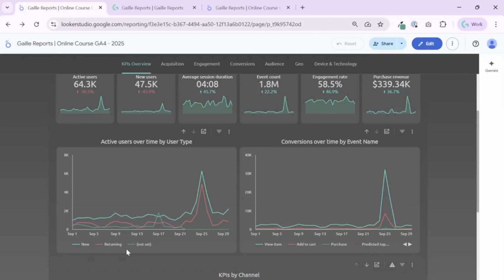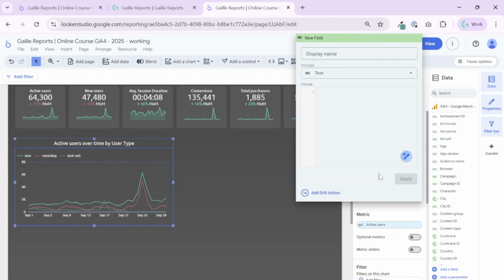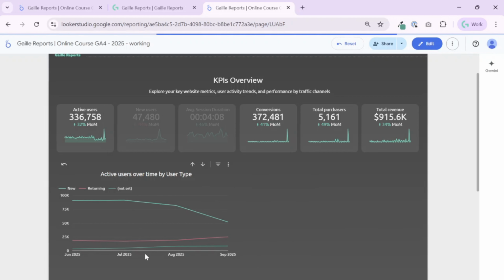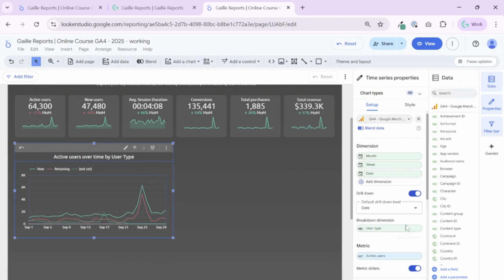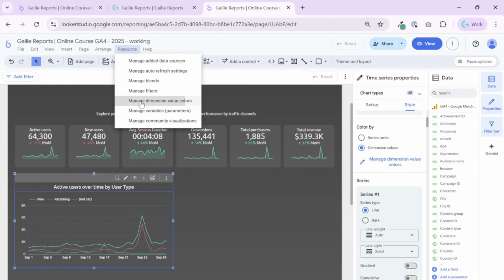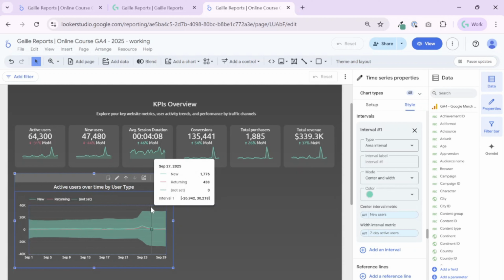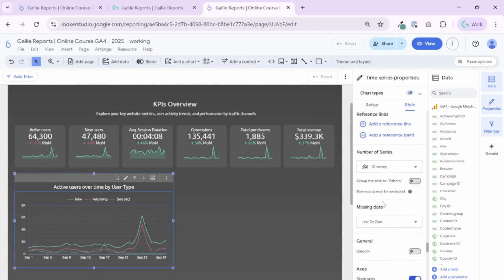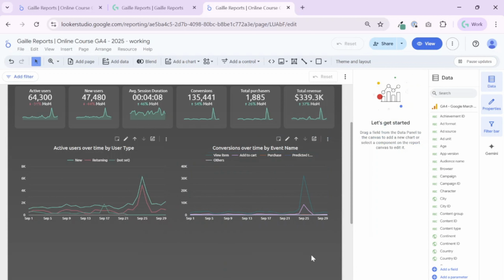Looker Studio Tutorial #6 — Time Series Charts Explained (Date Range, Custom Fields & Setup)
In this video, we explore time series charts in Looker Studio — one of the most useful tools for tracking trends over time.

You’ll learn how to:
• Create and format time series charts
• Adjust date range options for charts and controls
• Add and use custom fields or dimensions
• Compare periods and understand changes visually

By the end, you’ll know exactly how to build time-based charts that show patterns, peaks, and trends clearly.

I use Windsor.ai to connect data from any source to Looker Studio.

Next: we’ll explore different chart types to visualize your data effectively.